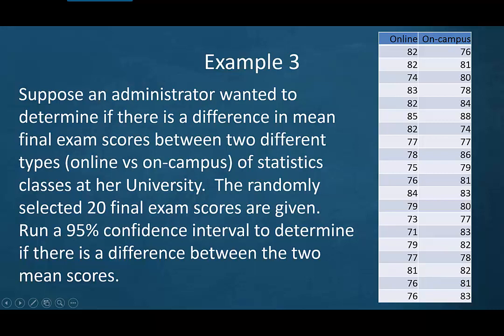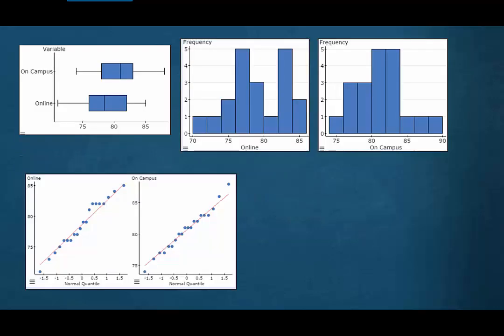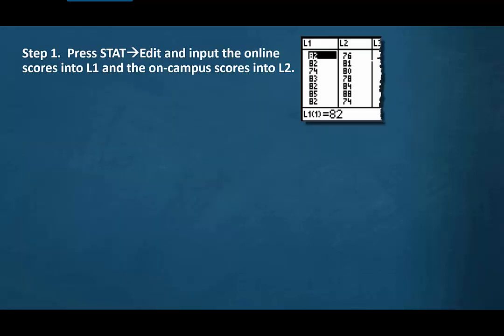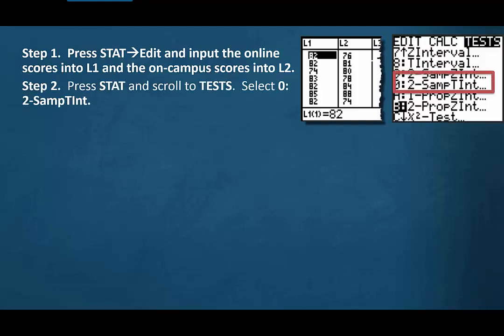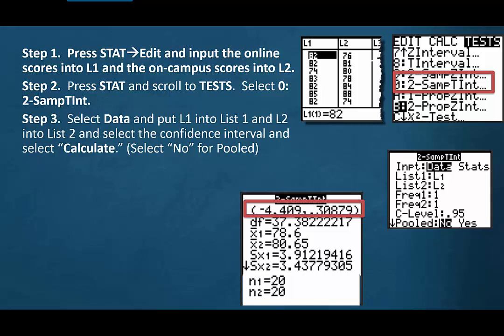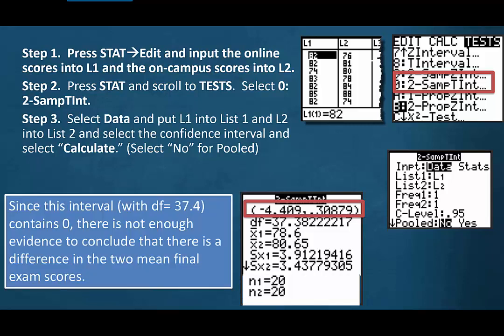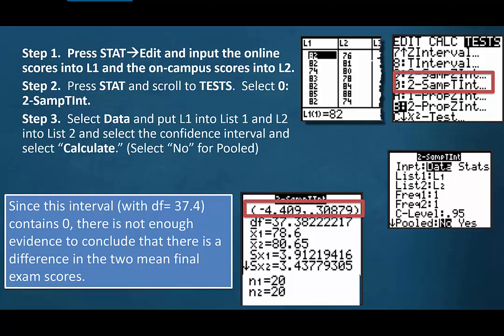2 Sample T IntervalPart3